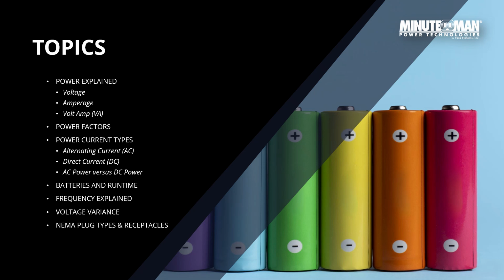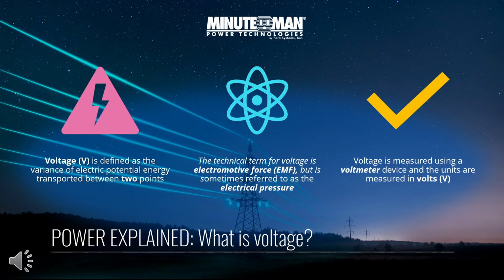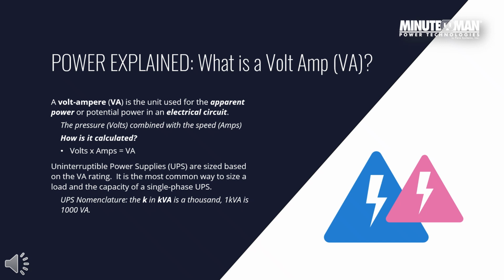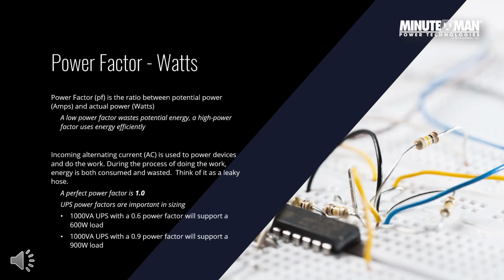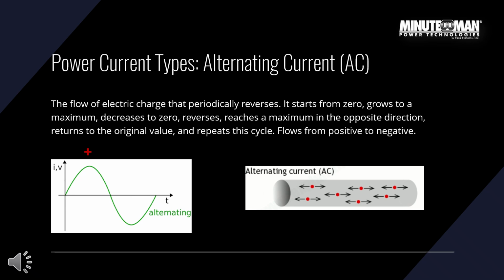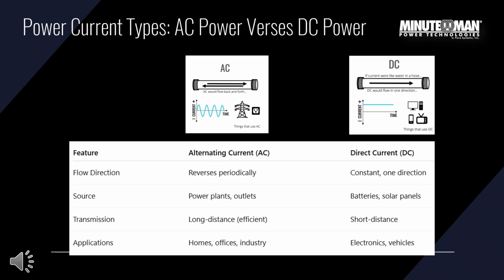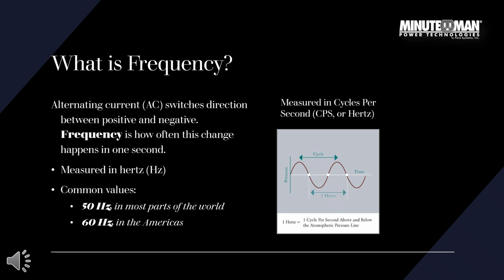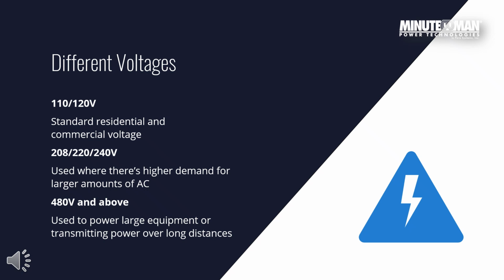Minuteman Power Basics 101 Training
This training is an introduction to the basic foundational concepts around electrical power. Topics covered include explaining voltage, amperage, volt amps, power factors, power current types (Alternating current, direct current), frequency, voltage variance, NEMA plug types and receptacles. This video also covered batteries and runtime.

Test your power knowledge with a quick quiz after watching the training

In this video, a sizing tool is referenced and can be found